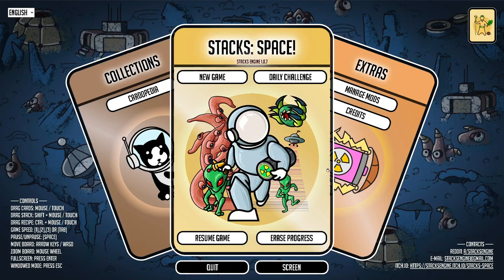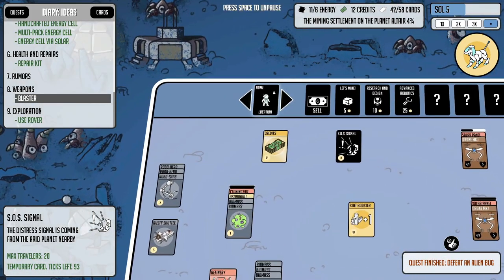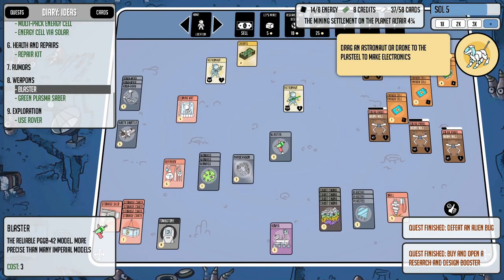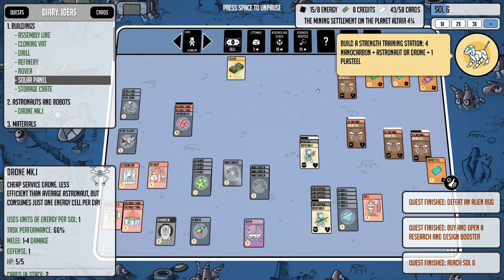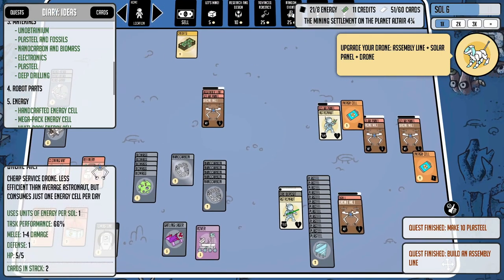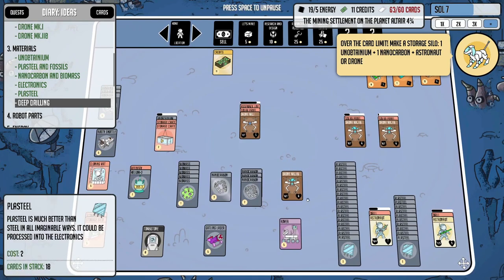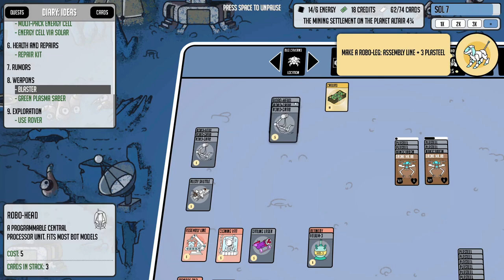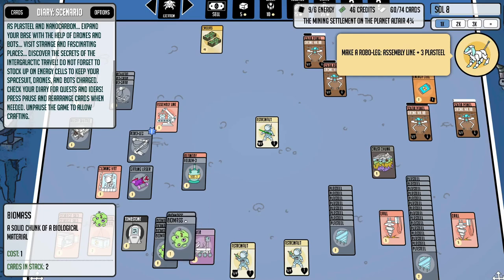Stacks: Space! | SCI-FI Card Game Inspired by Stacklands | EP. 2 - Battle Bot Go!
Hello everyone! Join me as I try out this new science-fiction-themed card game influenced by Stacklands and Cultist Simulator. This game is available from itch.io and I was provided a free key from the developer, so let's play!